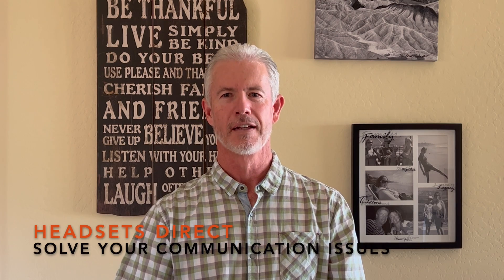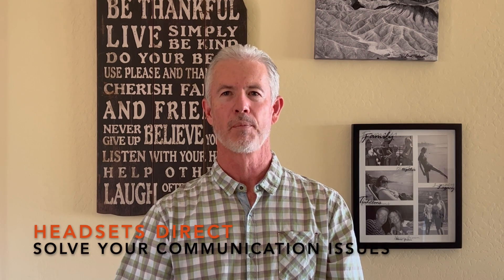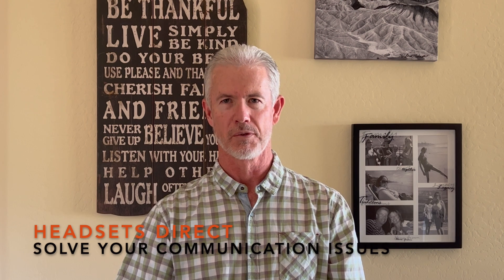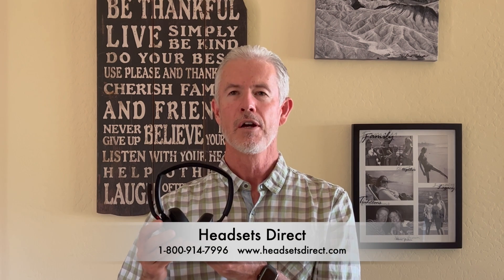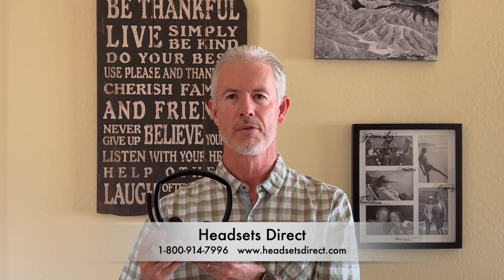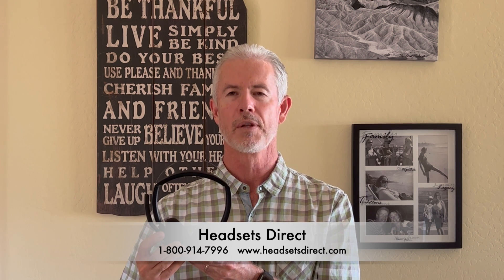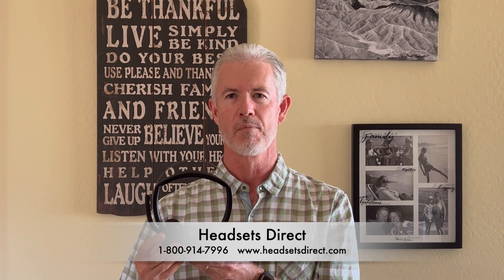Solving Problems: How To Improve The Sound Quality Of Your Headsets, Earbuds or Headphones.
Customers often ask us how to improve the audio quality of their headsets, earbuds or headphones. This can be speaker or microphone related. Many headsets, earbuds or headphones will allow users to update to the latest firmware using a USB or Bluetooth connection. With the latest firmware installed, you will have the latest fixes and updates from the manufacturer to make sure you sound your best for every call.